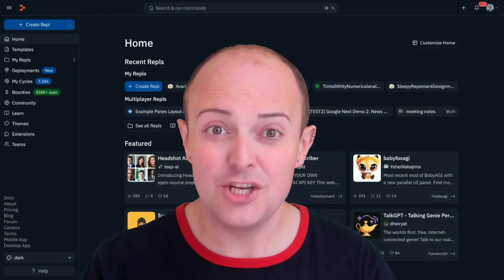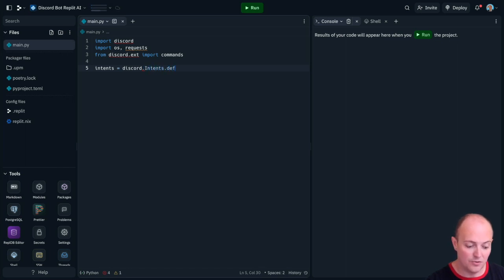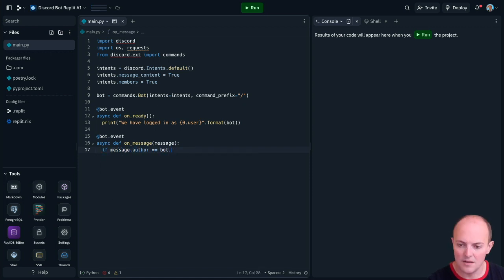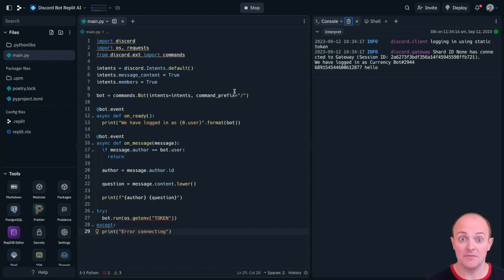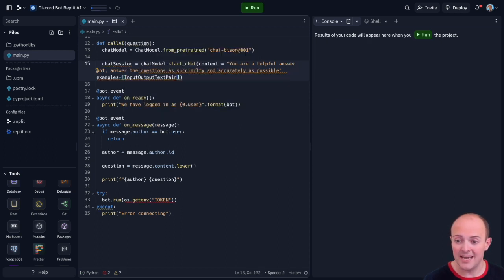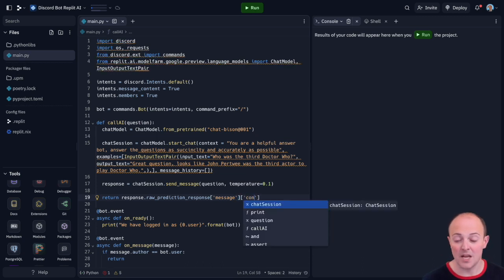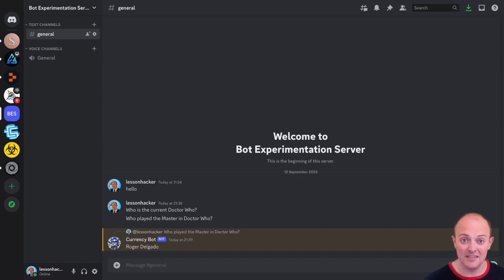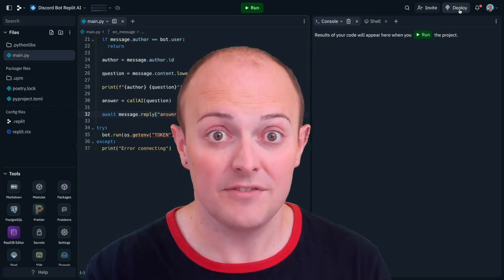Replit ModelFarm, the fastest and safest way to build Generative AI applications | AI Discord Bot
Introducing Replit ModelFarm, the fastest and safest way to build your next Generative AI app.

Available for free on Hacker and Pro plans till October 15th.

It requires zero setup, zero configuration, and zero API keys. With Replit ModelFarm, you can build a working Gen AI app in as little as 3 lines of code.

00:00 Intro
00:44 Setting up our Discord Bot
01:53 On Ready event
02:06 On Message event
02:57 Using ModelFarm
05:24 Replying to a Message